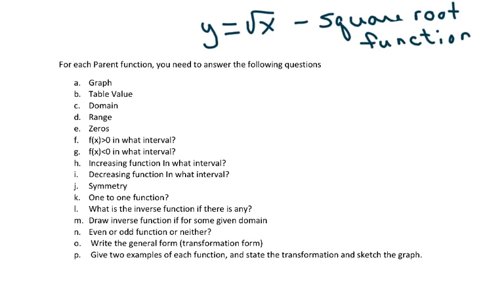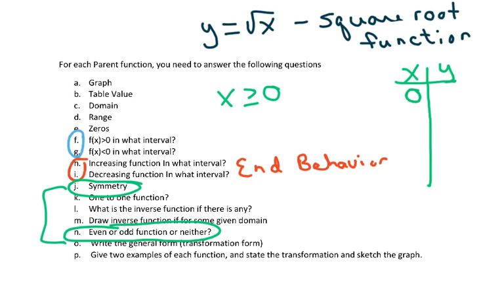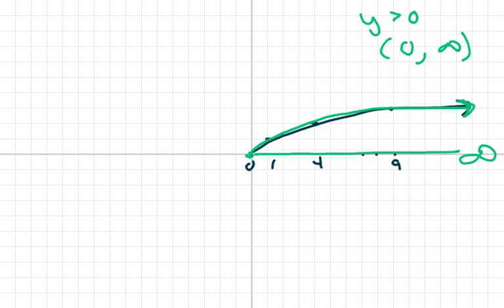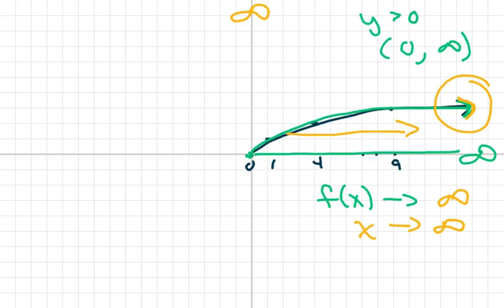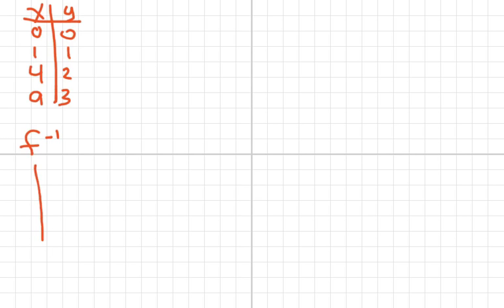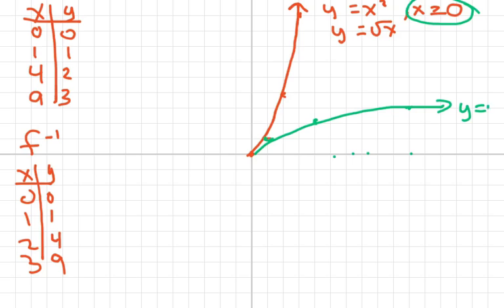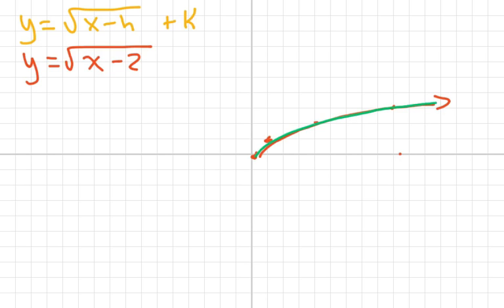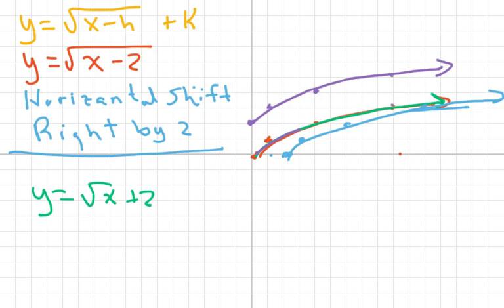Information About The Square Root Parent Function